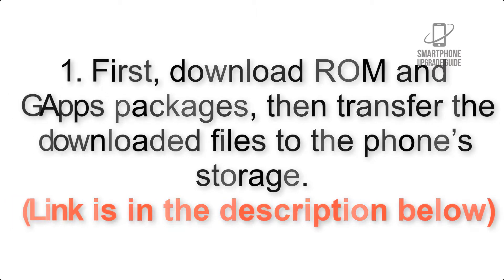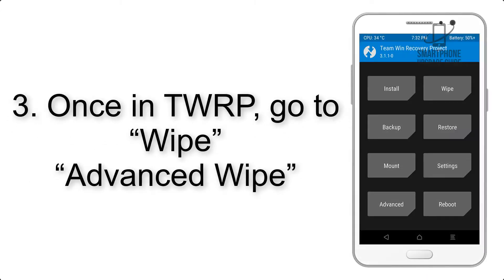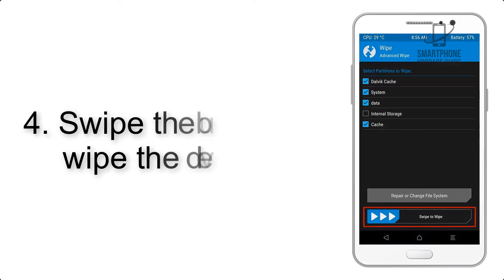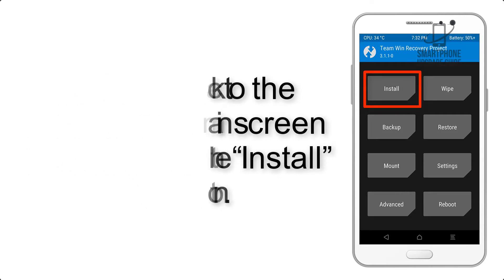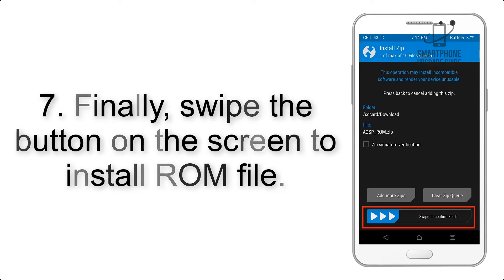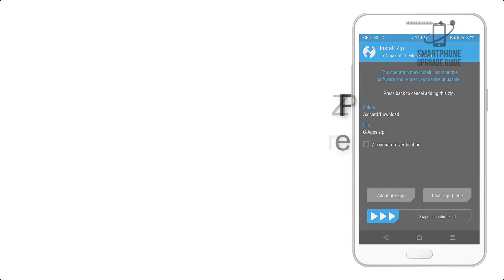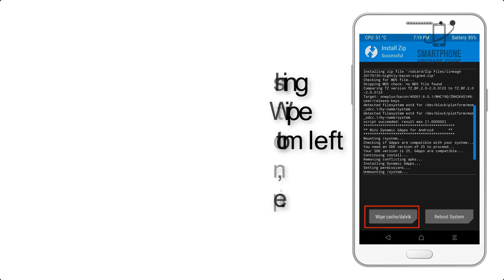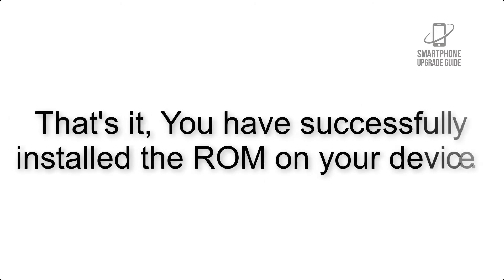Install Android 10 on Xiaomi Redmi Note 6 Pro (LineageOS 17.1) - How to Guide!